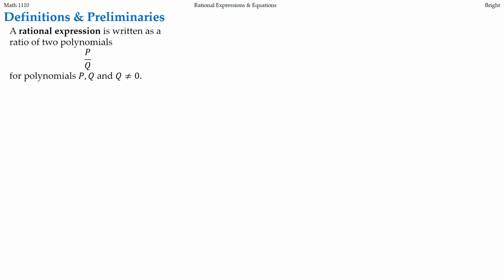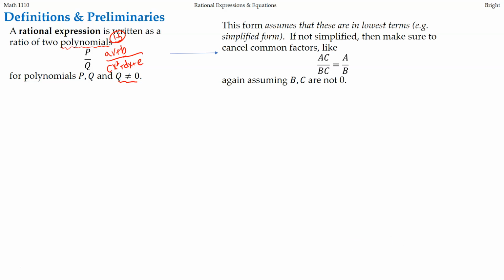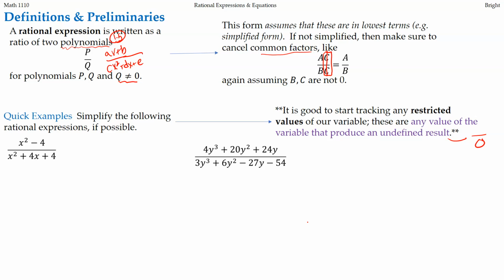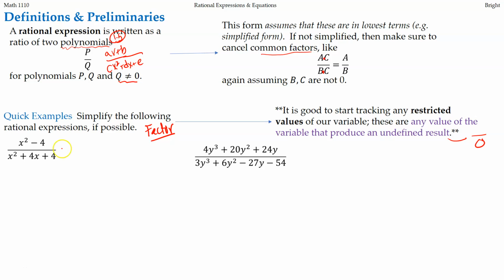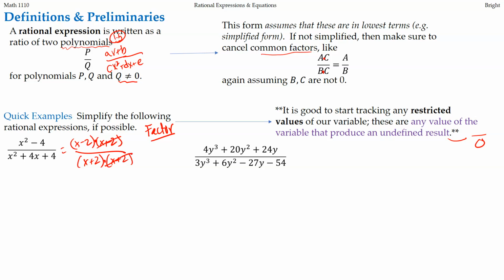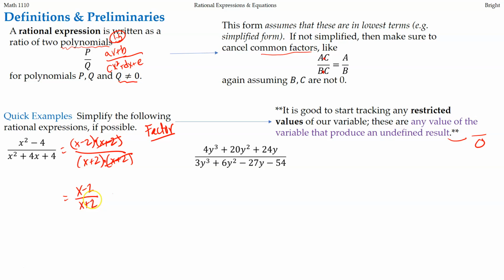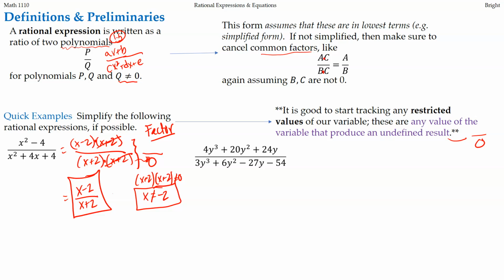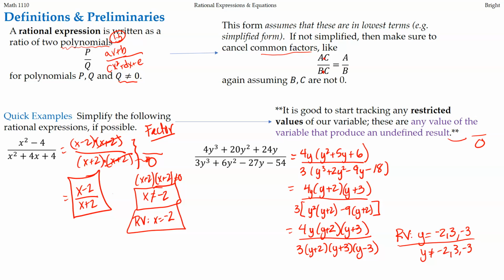2.5-2 Definitions & Preliminaries